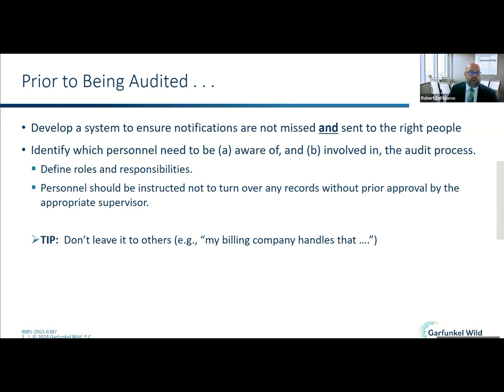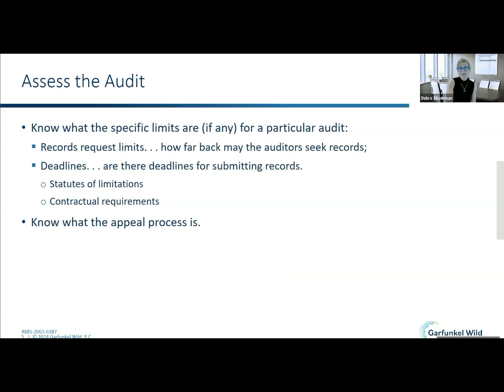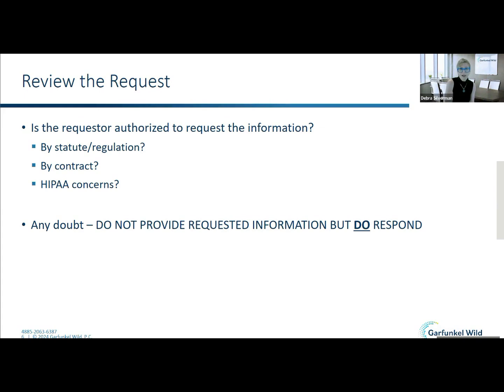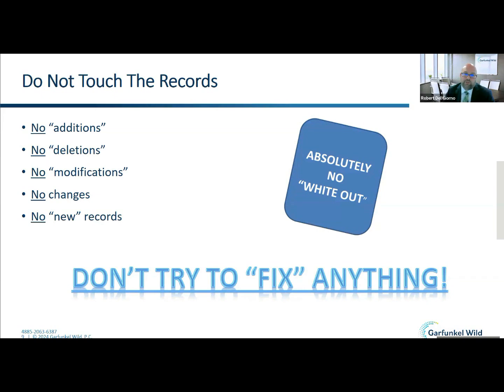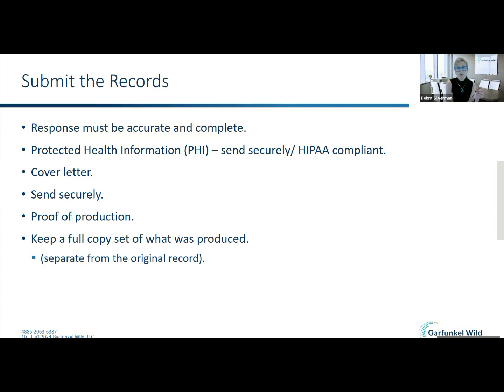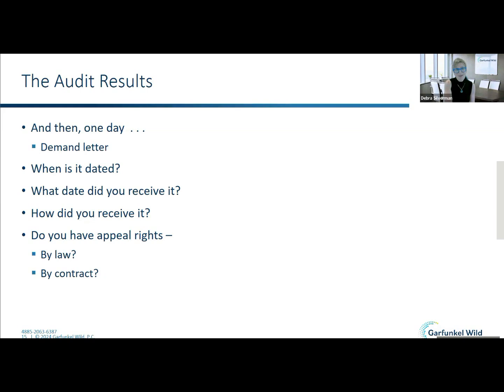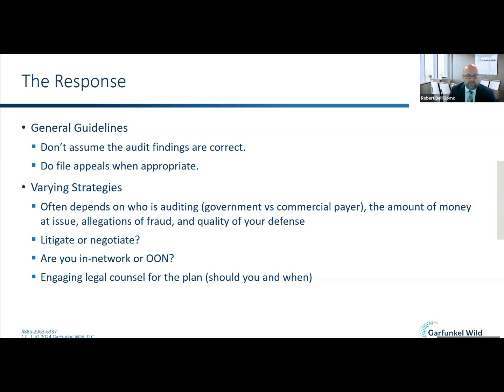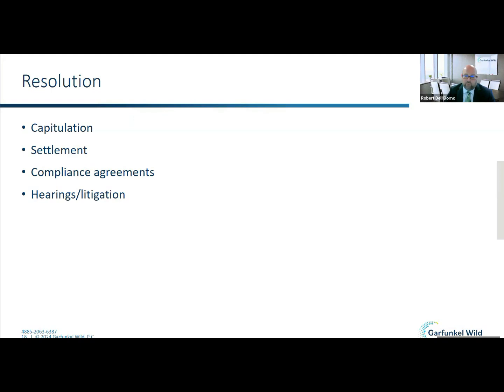2024 ASC & Health Care Management Symposium - Preparing for and Defending Payor Audits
11th Annual ASC & Health Care Management Symposium

Preparing for and Defending Payor Audits

Panelists:
Debra A. Silverman, Partner/Director, Garfunkel Wild, P.C.
Robert A. Del Giorno, Partner/Director, Garfunkel Wild, P.C.
Simon Chaykler, Documentation and Coding Compliance Advisor, Garfunkel Health Advisors, Inc.